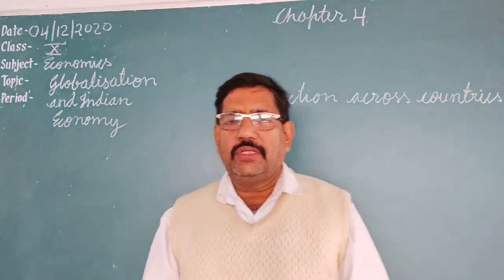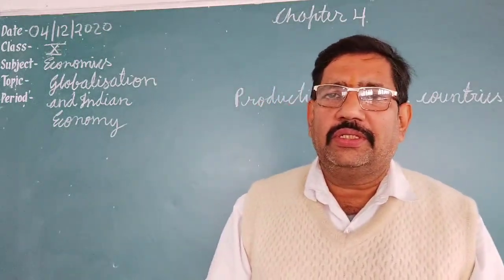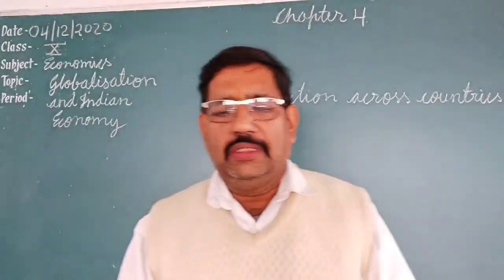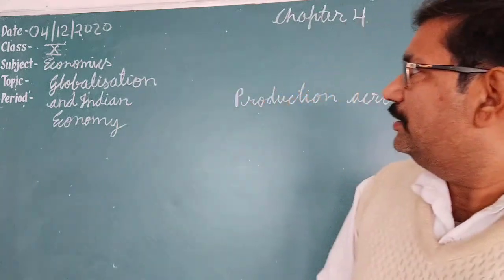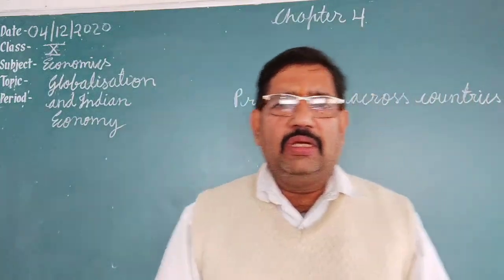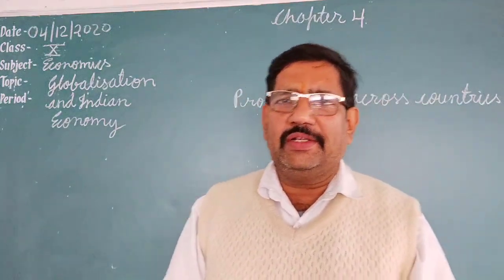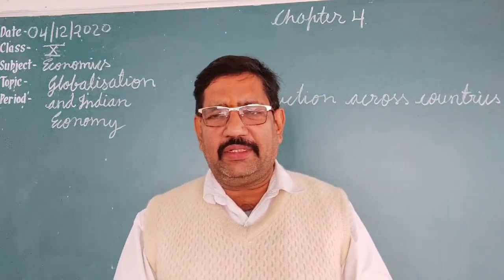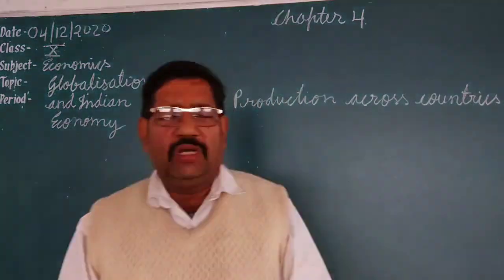Economics -- Globalisation and Indian Economy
Class -- X Production Across Countries